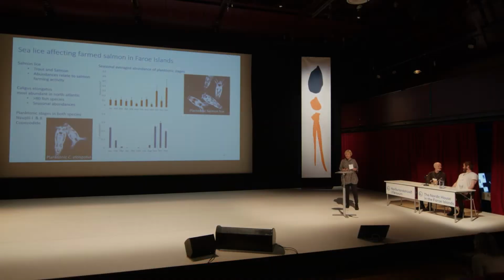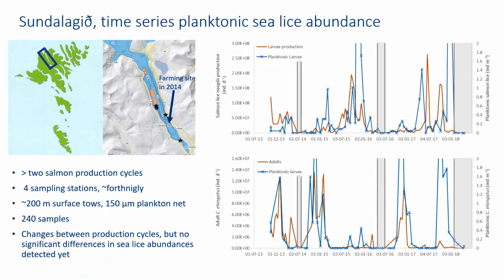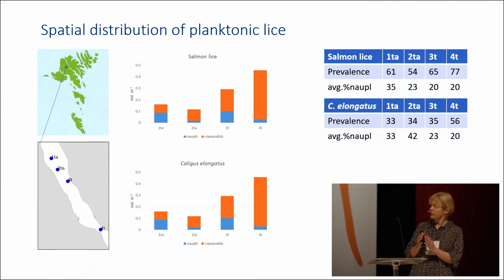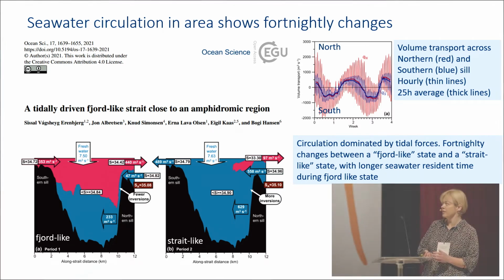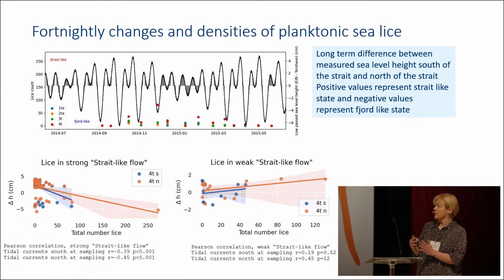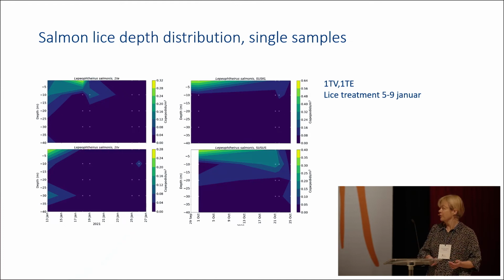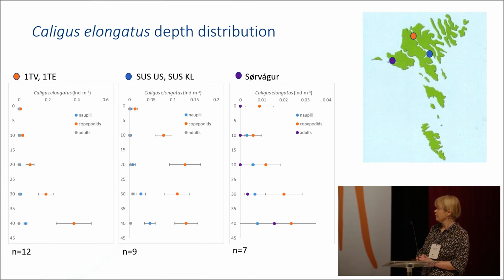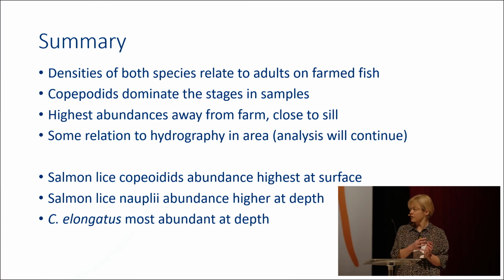SLC 2022: Gunnvør á Norði, Researcher, Head of Department, Fiskaaling, FAROE ISLANDS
- SEA LICE BIOLOGY SESSION, part I
Chairs: Kjell Maroni & Tróndur J. Kragesteen

Subject:
Linking abundance of free-swimming sea lice to fish farming activity and environmental cues.